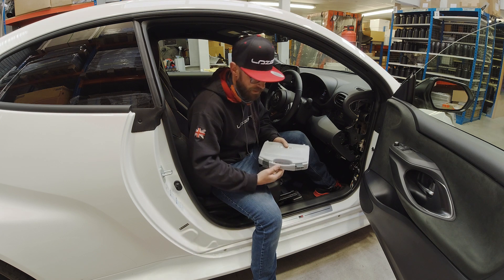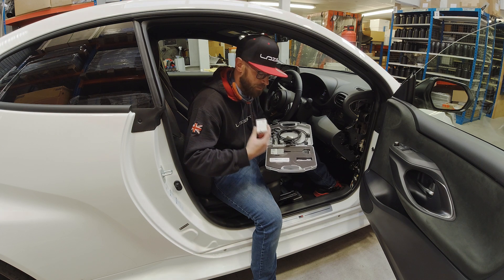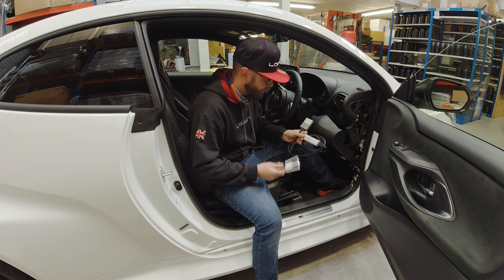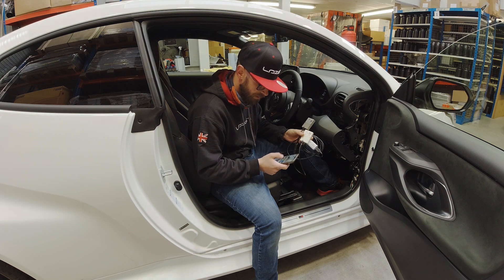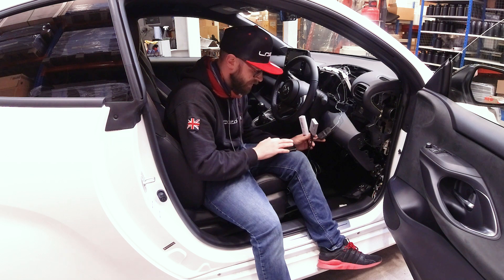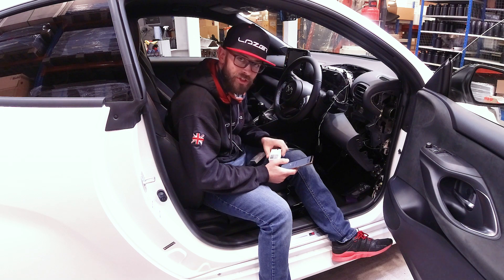Installing auxiliary LAZER LED lights to a vehicle fitted with CAN wiring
An increasing number of vehicle manufacturers utilise CAN Bus for managing systems such as lighting with separate ECUs. With CAN, a 12V signal is replaced by a CAN signal. Auxiliary LED lights cannot always interpret this signal correctly so we use a CAN interface.